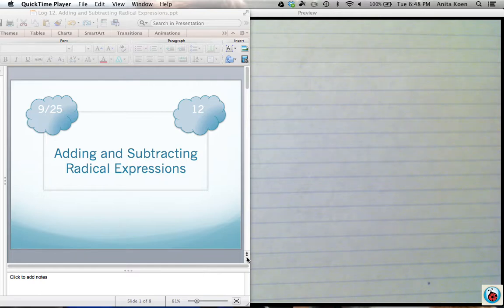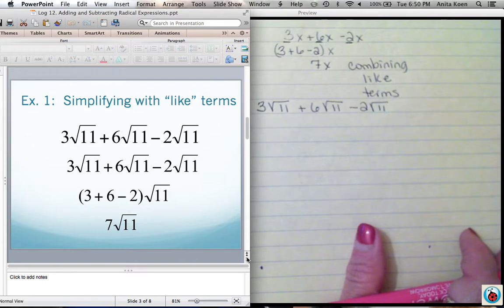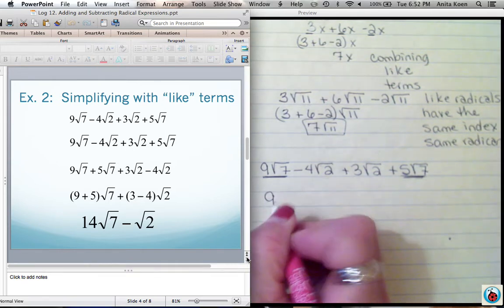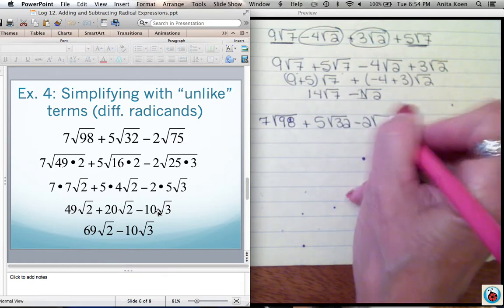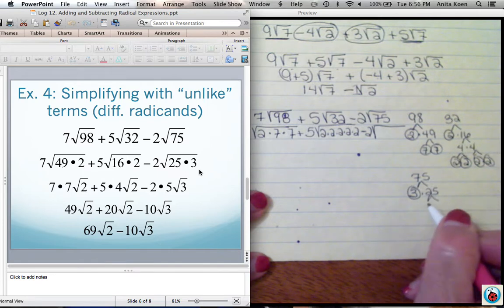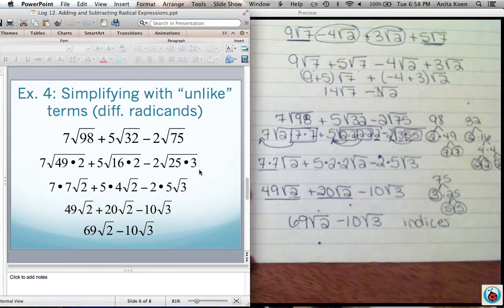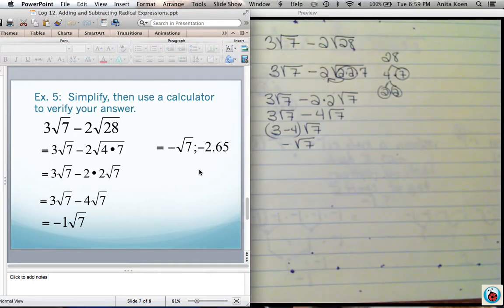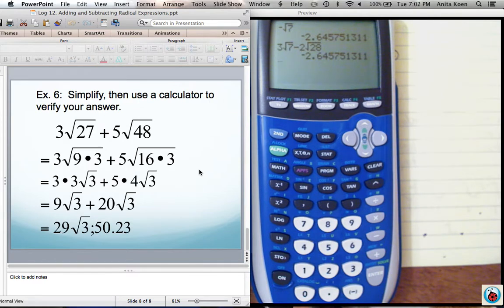Adding and Subtracting Radical Expressions